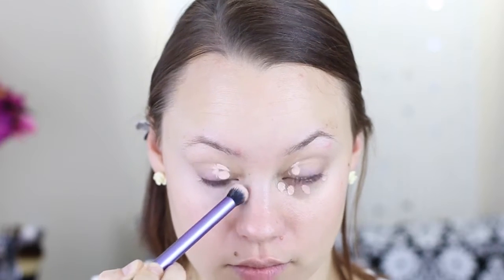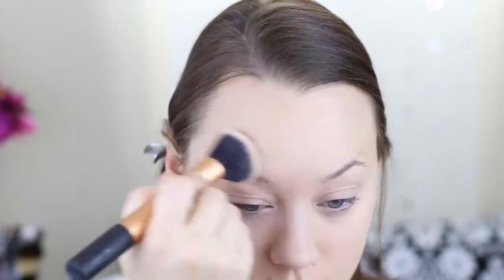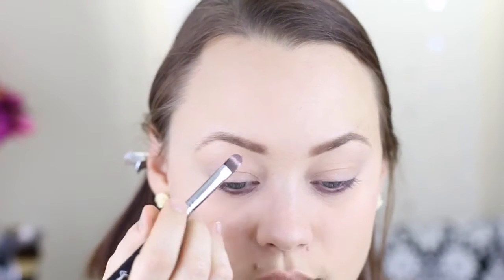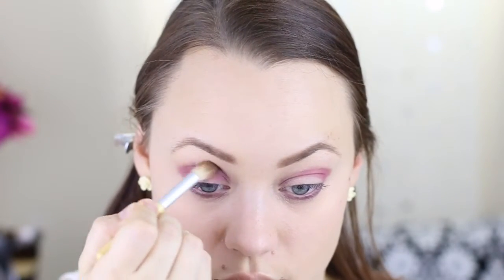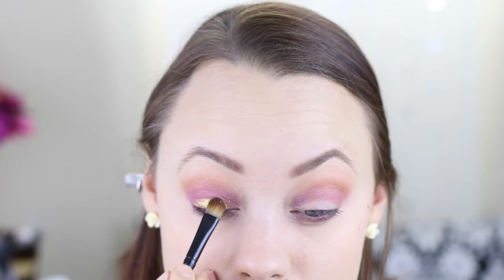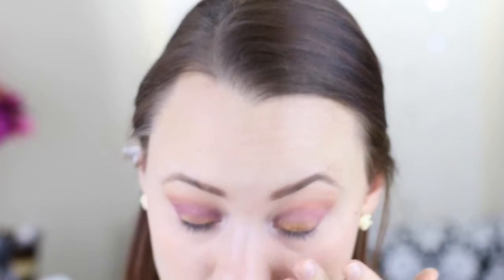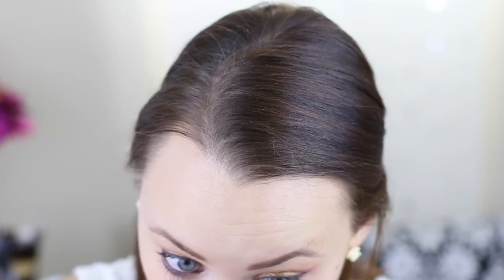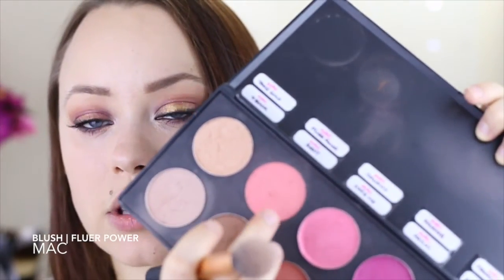Colorful Sparkly Eyes | Fall Inspiration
Hello lovlies! Happy October!
Been a long time, I know. Sorry if I'm a bit out of practice in this video, I did my best, even with a dead mic, lol.

[PRODUCTS]
❀Joe Fresh Concealer | medium
❀Face Atelier Ultra Foundation | #3
❀Marcelle Translucent Powder
❀NYX Matte Shadow | Underneath it All
❀Elf 96 Geometric Eyeshadow Palette
❀ELF Pressed Powder | Sand
❀Starlooks | Kohl Liner
❀TKB Trading | Copper Sparkles, Hilite Gold
❀Kiss Lashes | #3
❀Josie Maran Mascara
❀MAC blush | Strada, Fluer Power
❀EOS Lip Balm | Passionfruit
❀Essence XXXL Lipgloss | Nude Candy
❀Jordana Lip Liner | Sexy Mauve

Most of the cosmetics featured in this video are cruelty-free